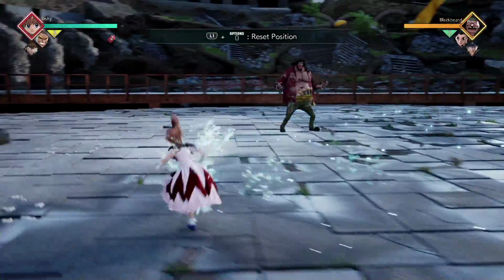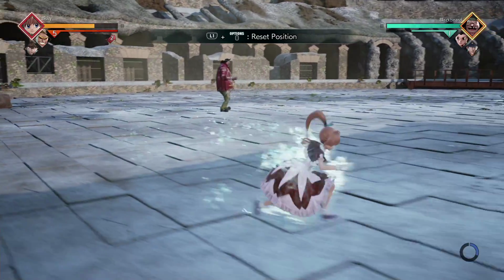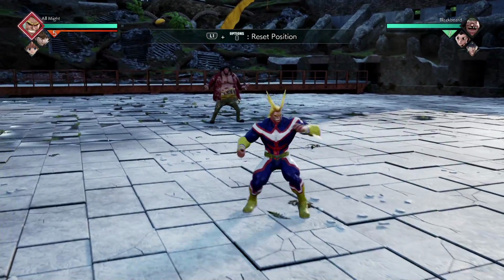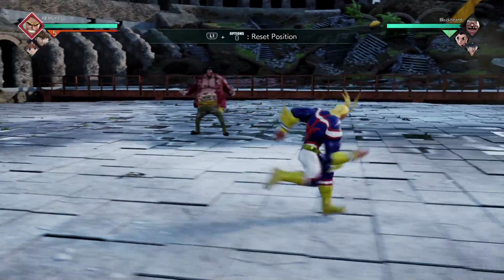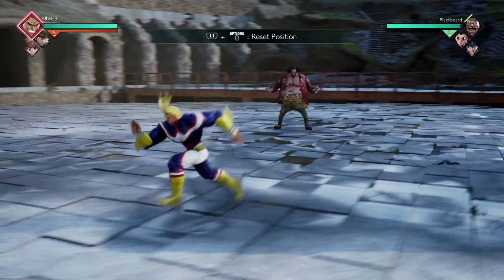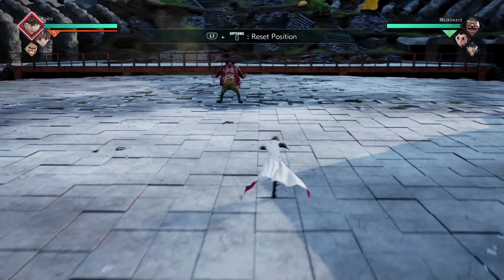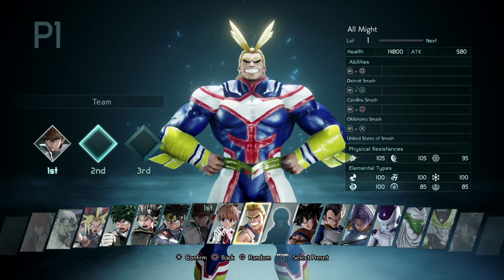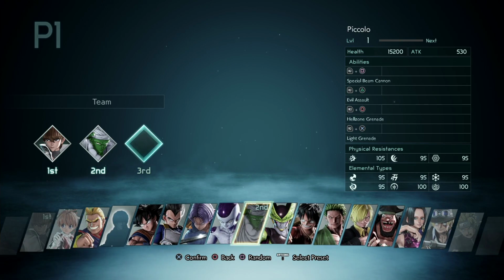Bisky, All Might & Kaiba! Jump Force DLC #1 Review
Bisky (Biscuit) All Might, Kaiba review. Jump Force DLC Pack 1